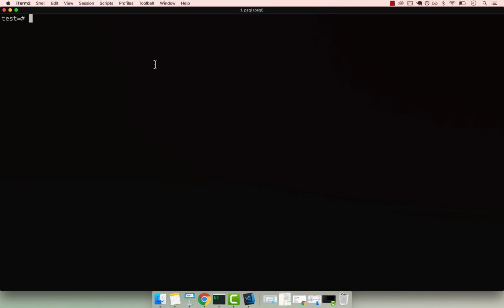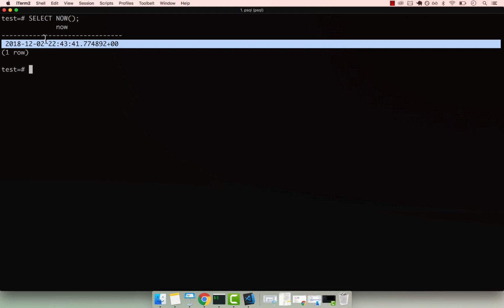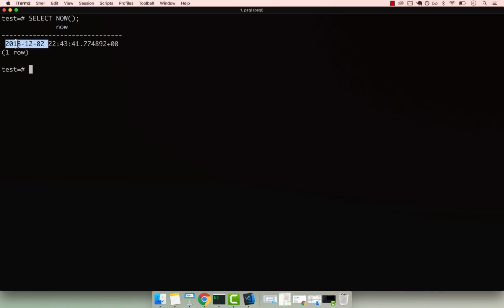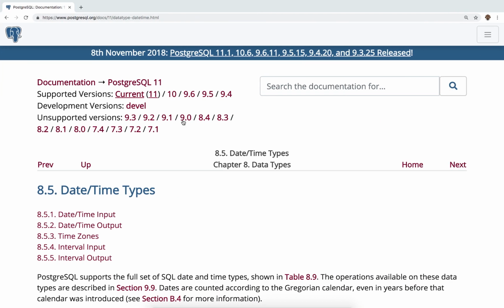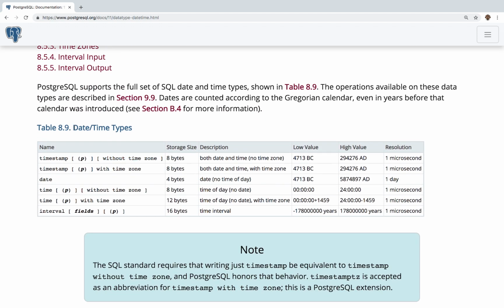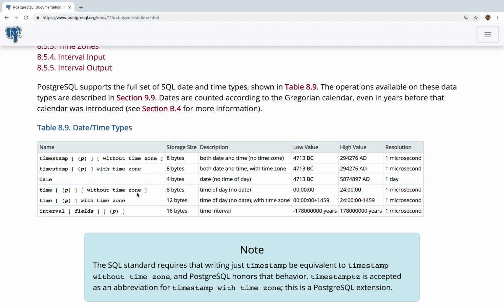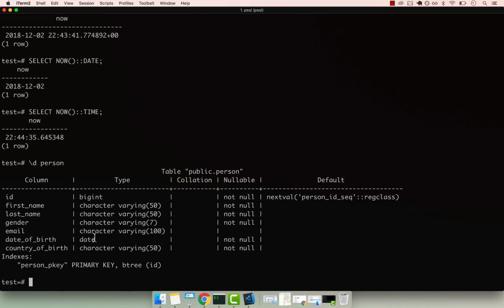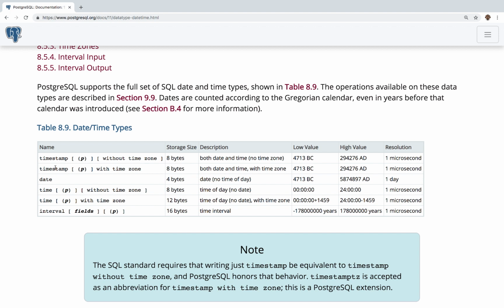PostgreSQL: Timestamps And Dates Course | 2019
In this video you will learn how to work with SQL Timestamps and Dates